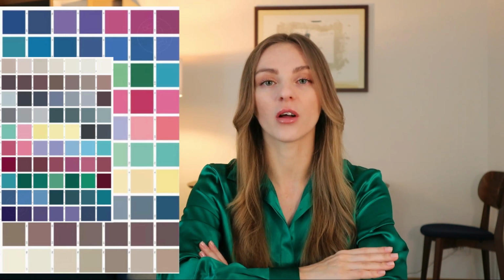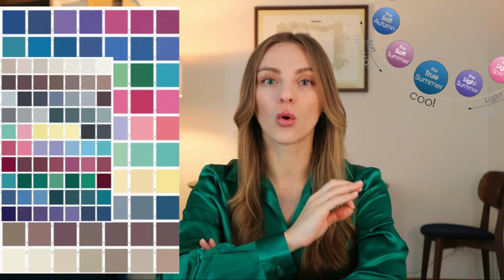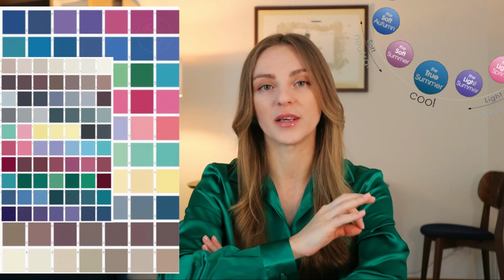TRUE SUMMER VS LIGHT SUMMER: WHAT'S THE DIFFERENCE?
A comprehensive guide on True Summer vs Light Summer color palette and finding the differences in-between. Find out are nuances of these two color palettes. Check out why Lily Donaldson is not a Light Summer and why she is not in the Summer family at all.

Please don't leave your payment and run away without talking to me first!